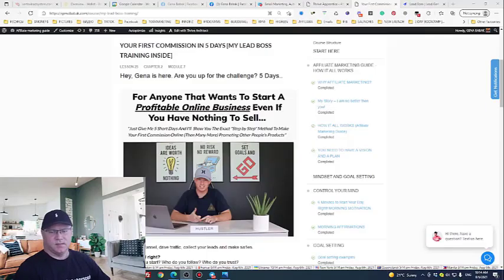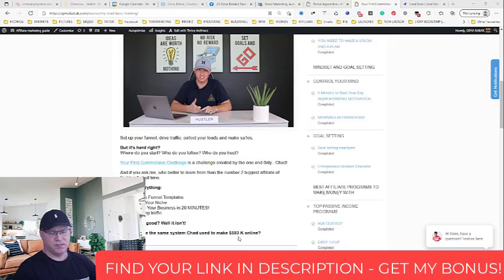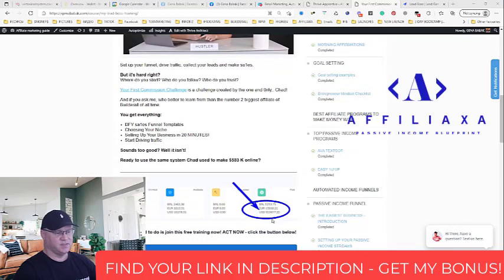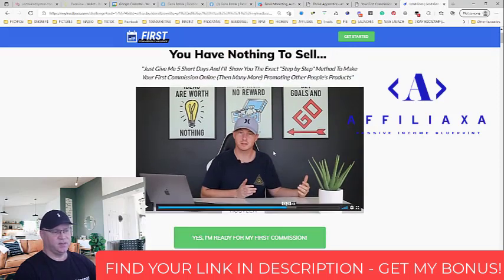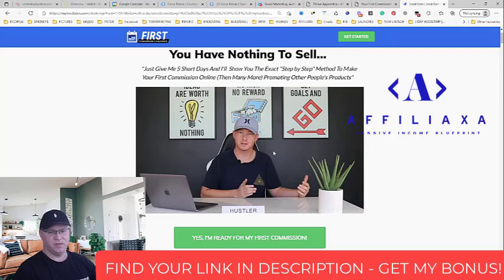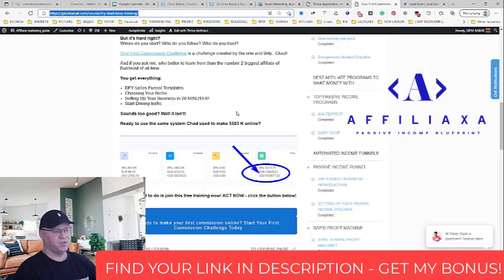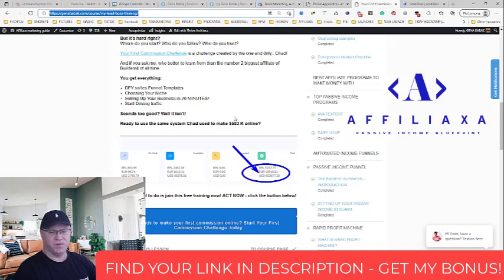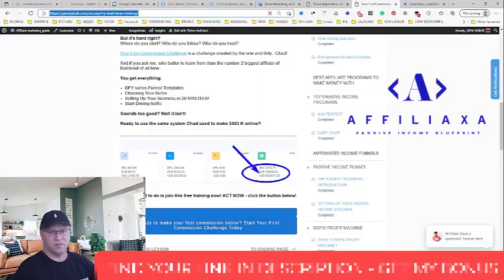How to make your first commission online fast? Use 5-day challenge [LeadBoss Free Training].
How to make your first commission online fast?